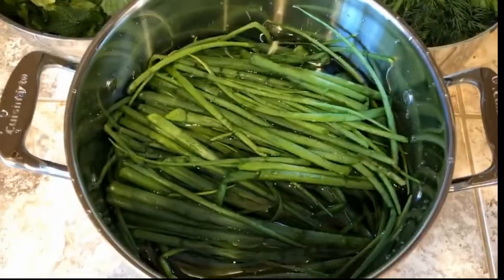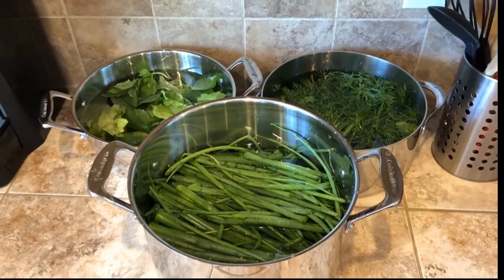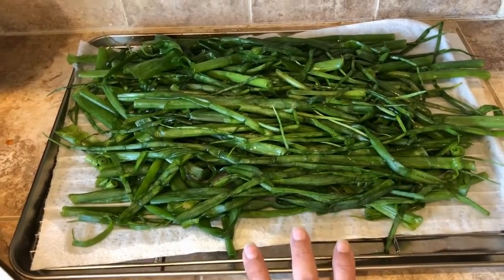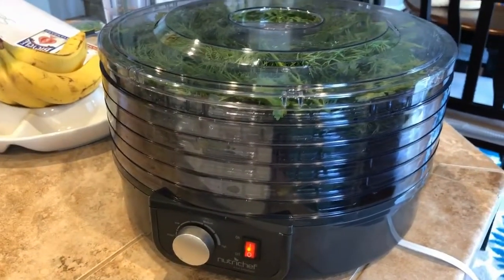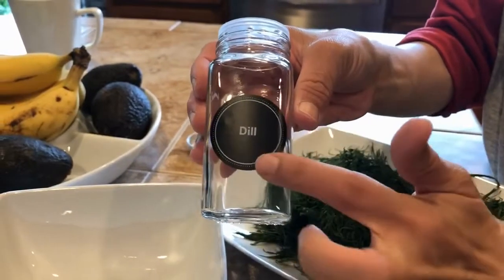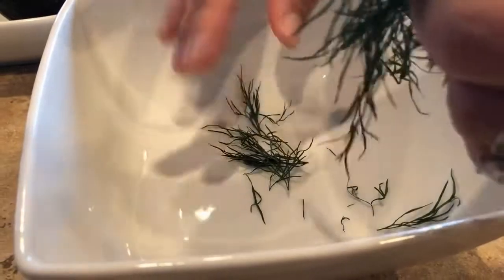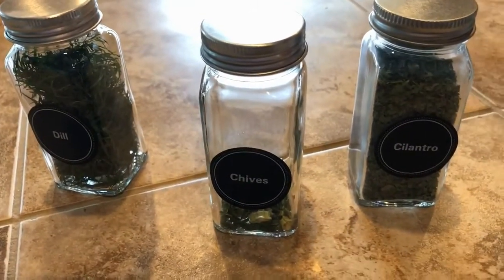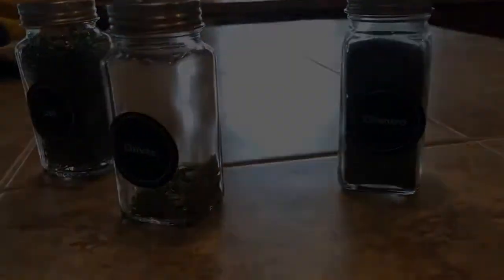Cooking With M. U. Can-Garden: dehydrating herbs!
dehydrating garden herbs